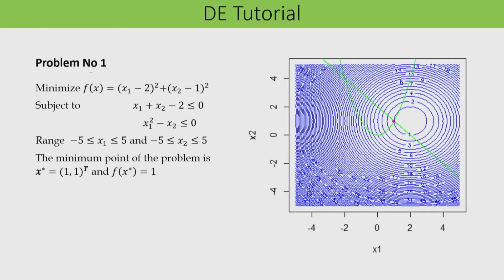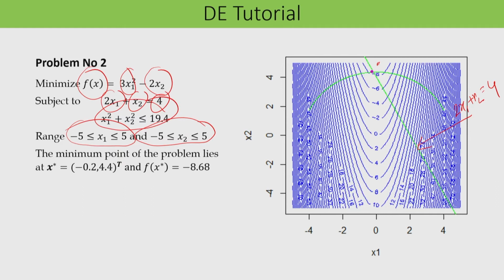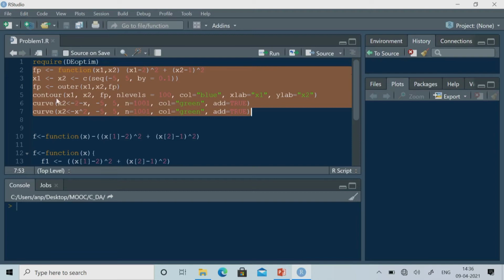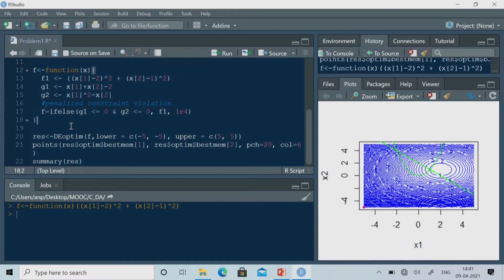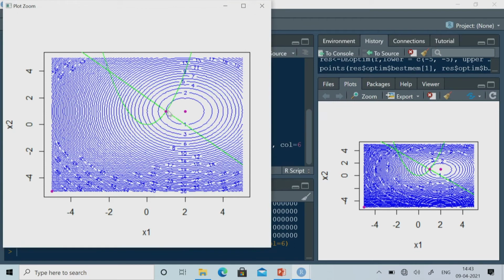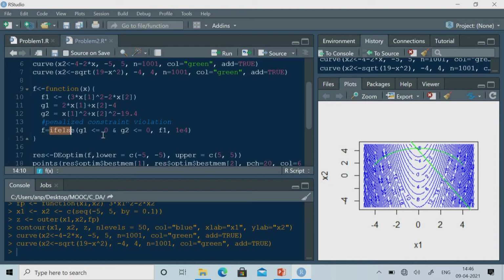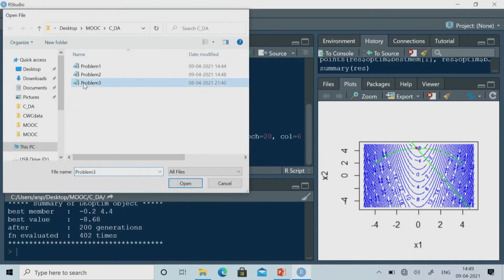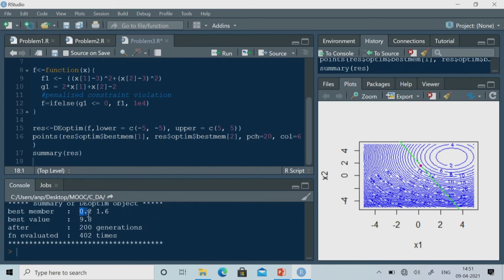Lec 33: A tutorial on Differential Evolution